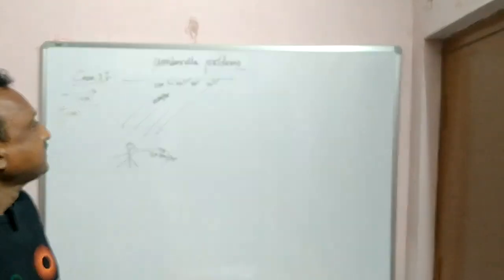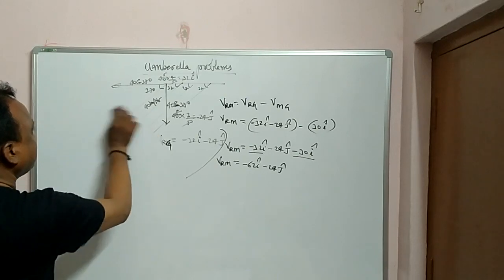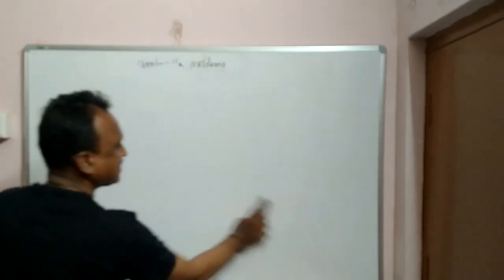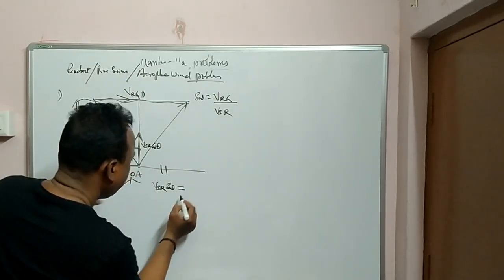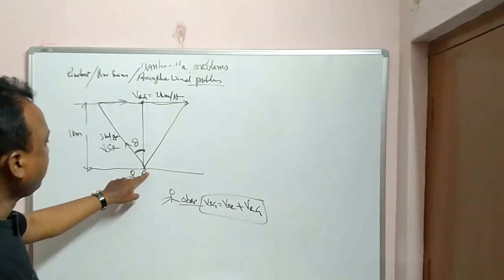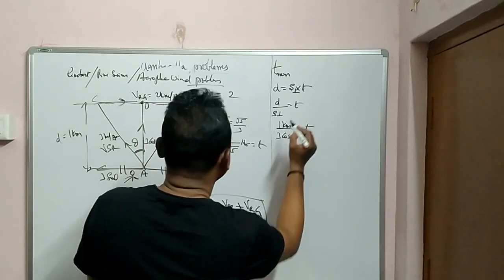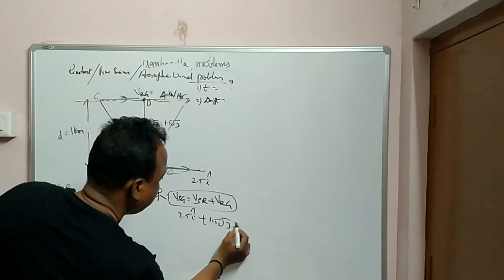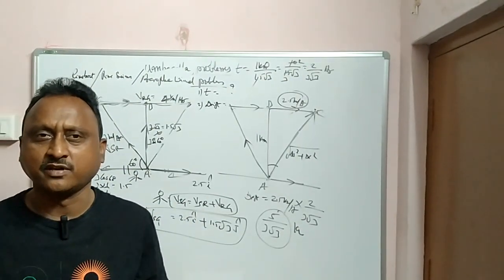KINEMATICS INTER FIRST YEAR PHYSICS 2D LAST PART RIVER BOAT PROBLEMS.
concept of kinematics for inter first year students